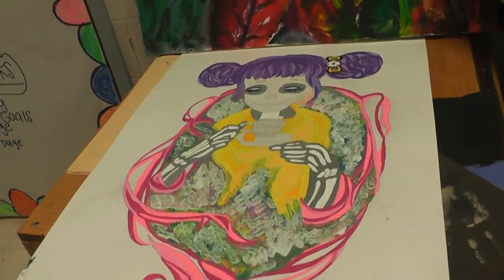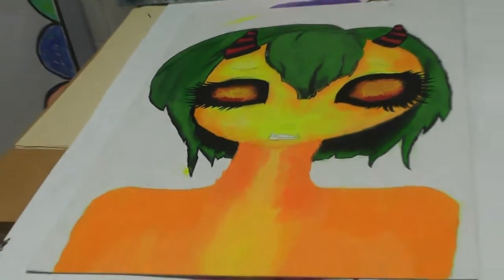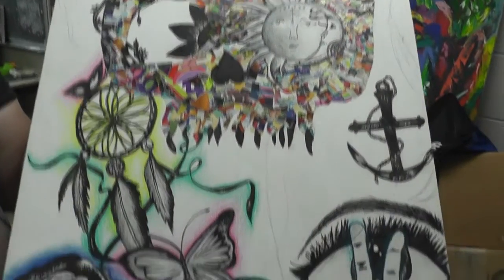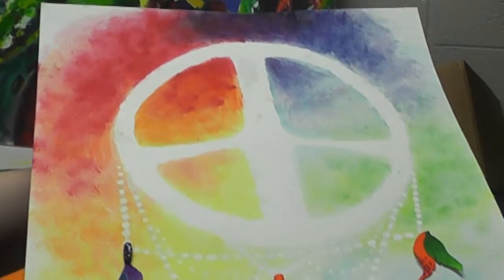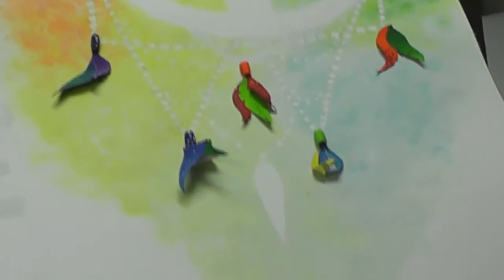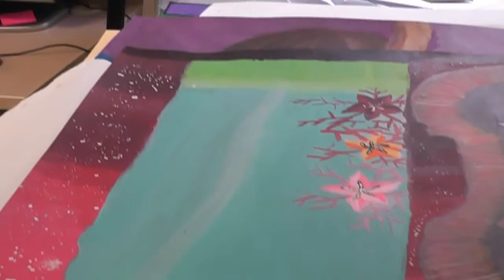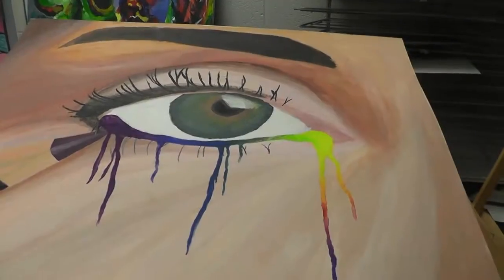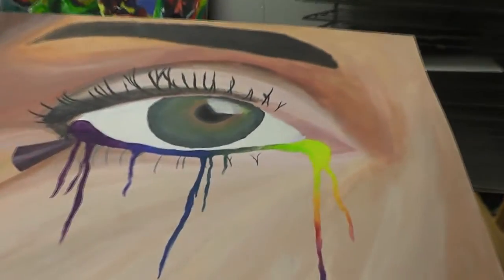Art show News story